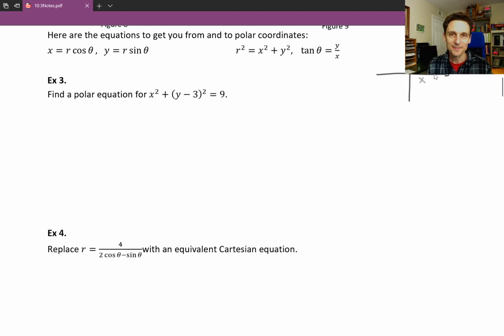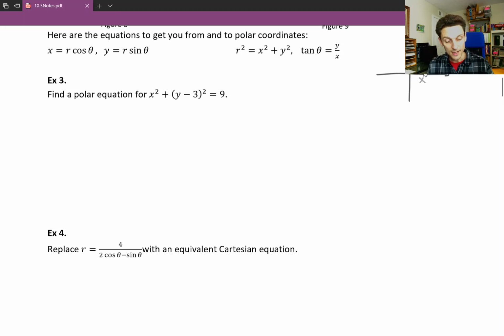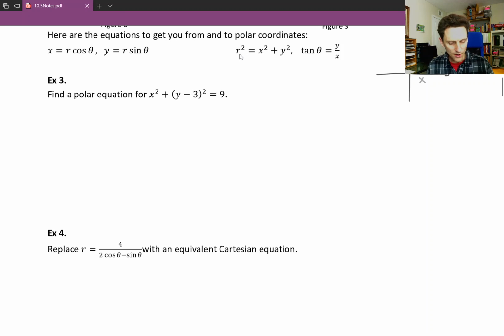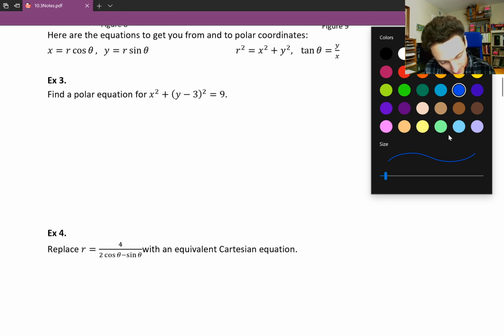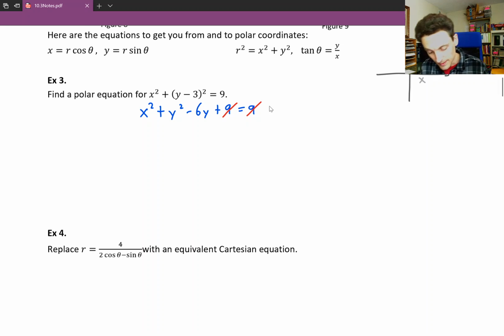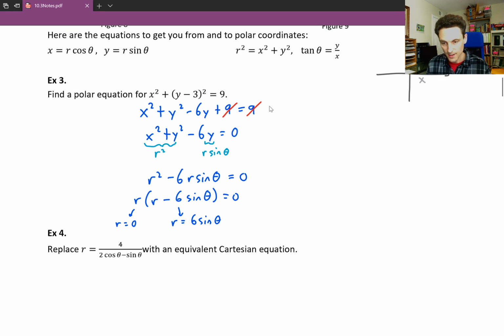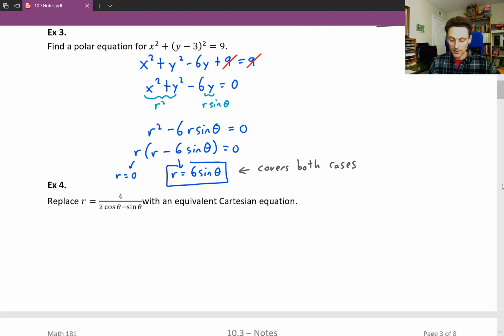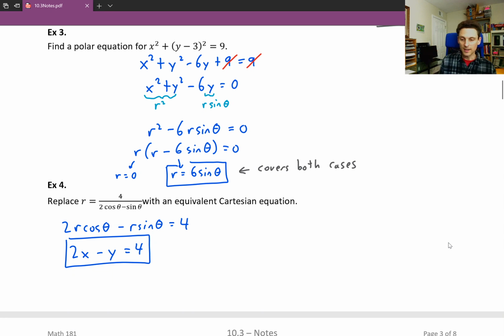Math 181 10.3 Part 2